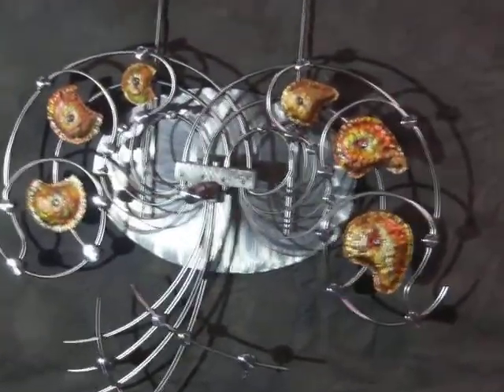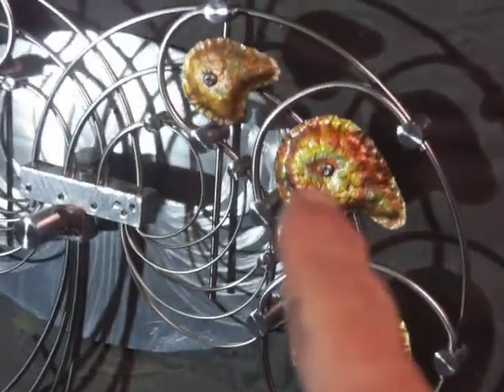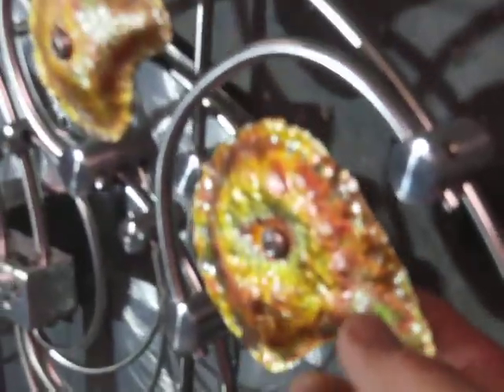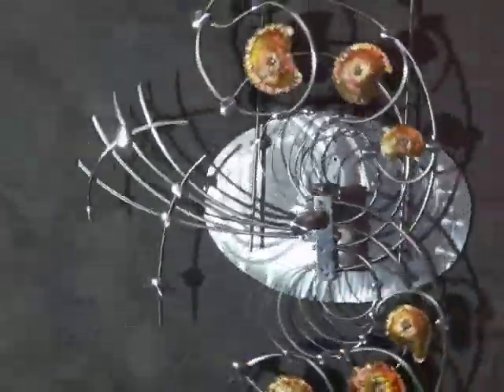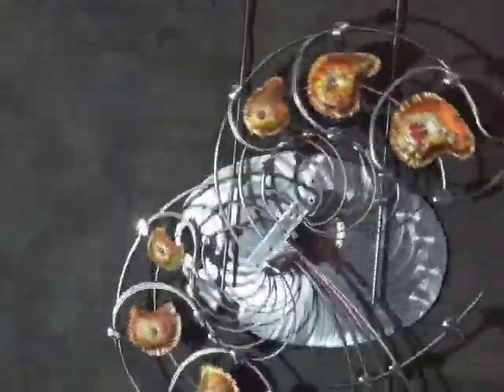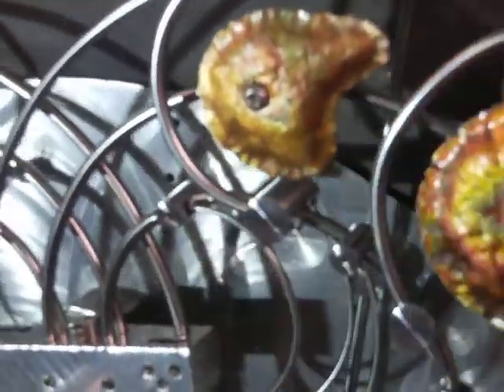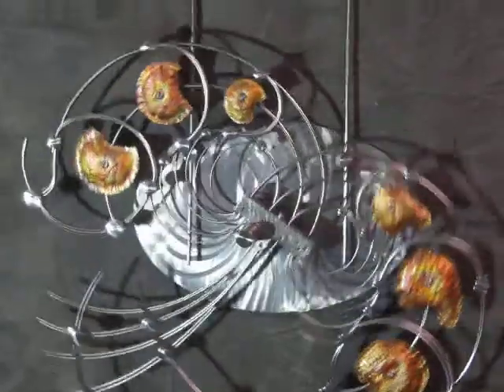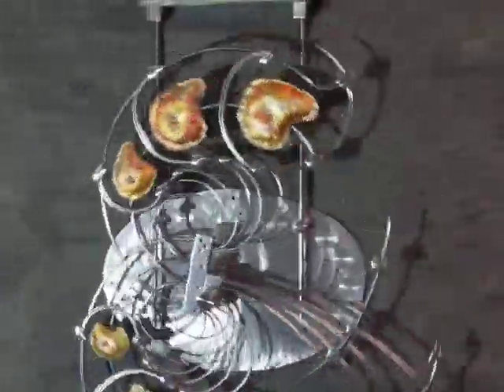Gabriel Laced for Sarah Marsh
Sarah Marsh asked to take an almost 6 foot sculpture and make it 2 1/2'". The result is a very wonderful kinda hand held sculpture that has a very comfortable feel in the hand.